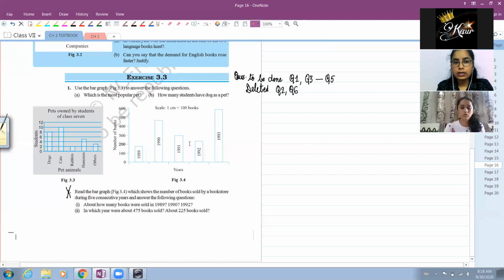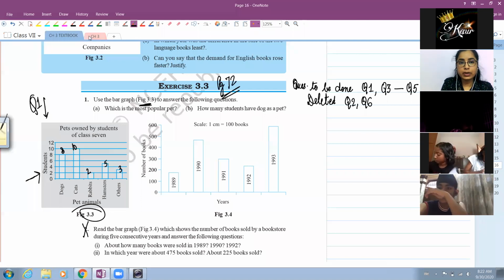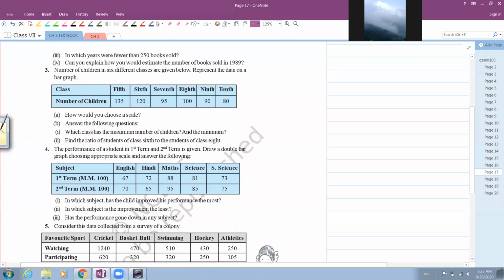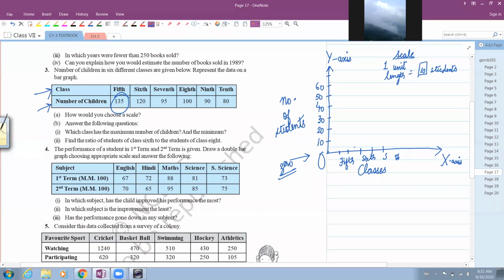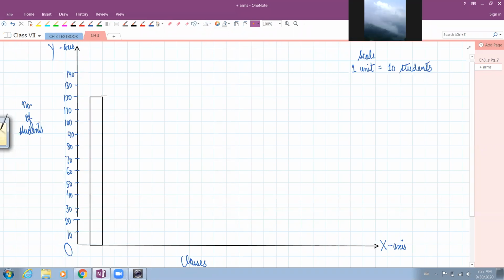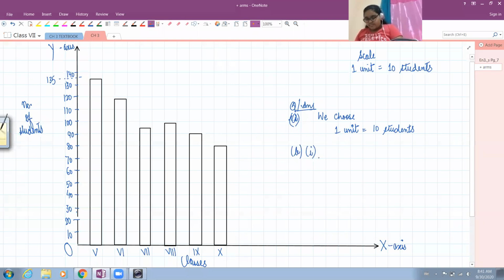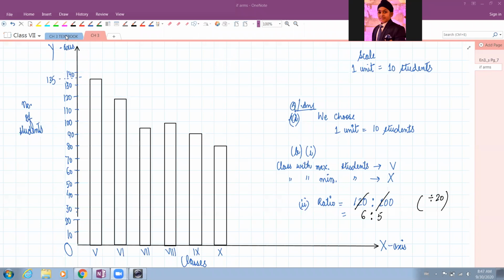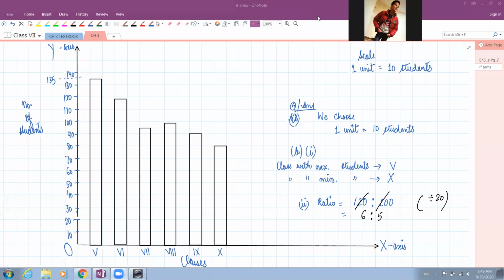Class VII~NCERT~Ch 3~Ex 3.3~Q1, Q3